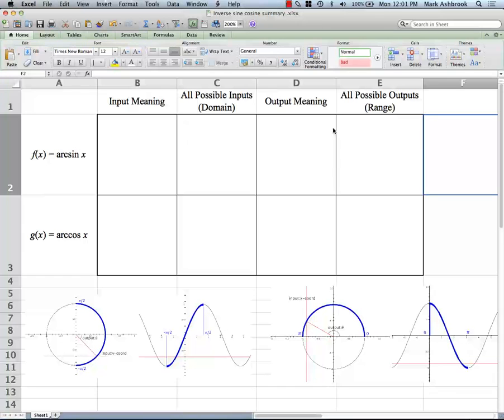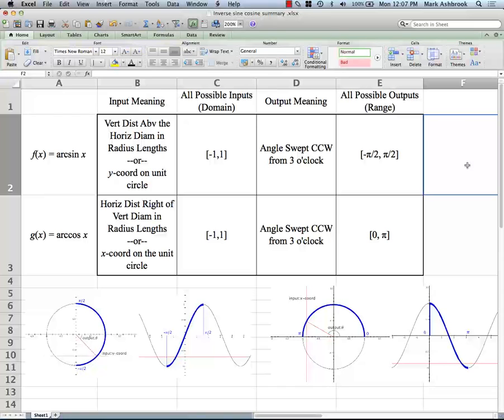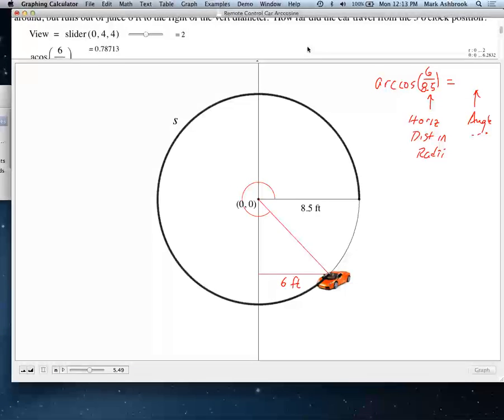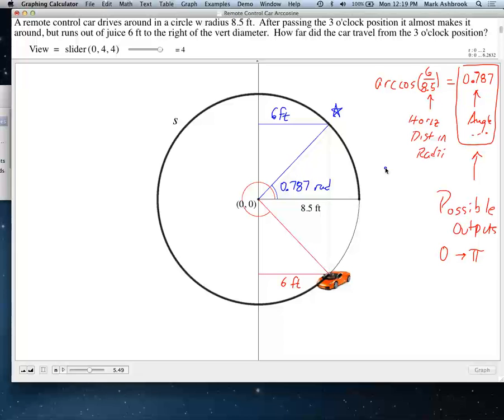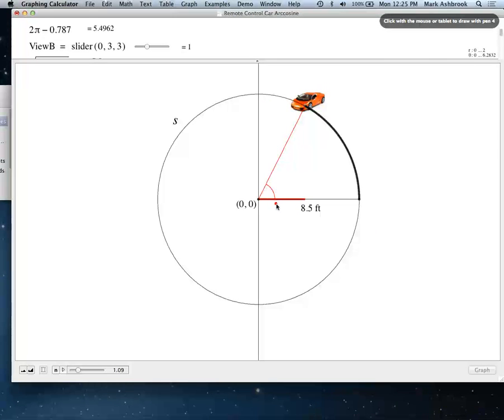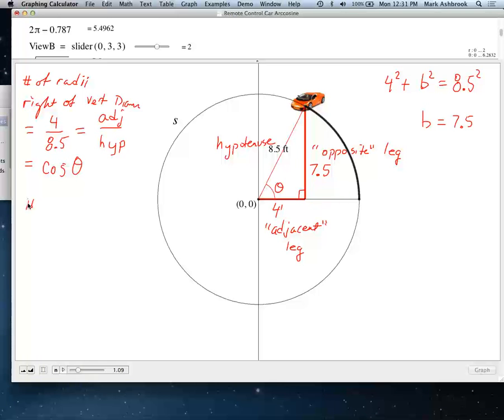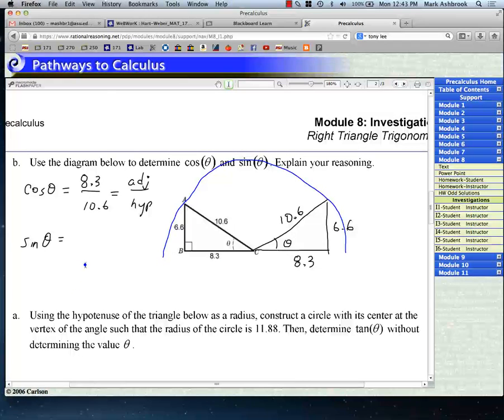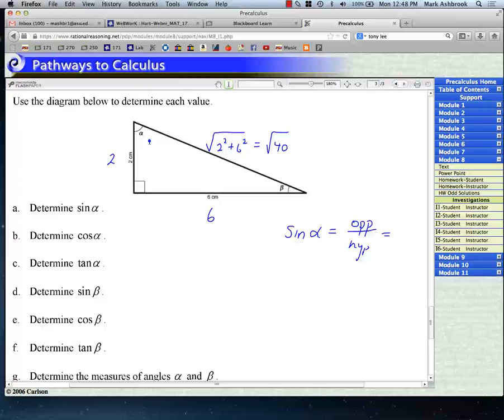MAT 171 Mon Nov 25: Inv Trig Funcs, Triangle Trig